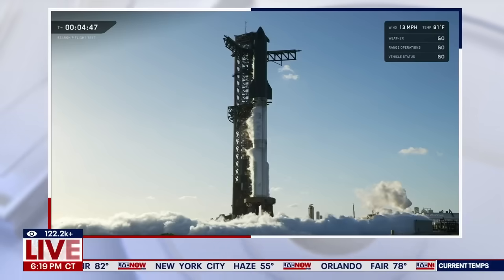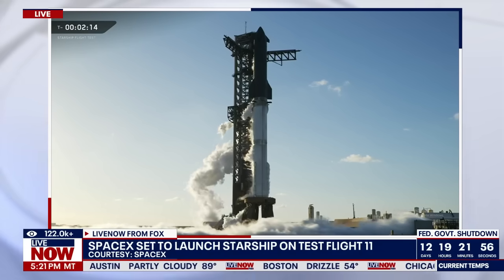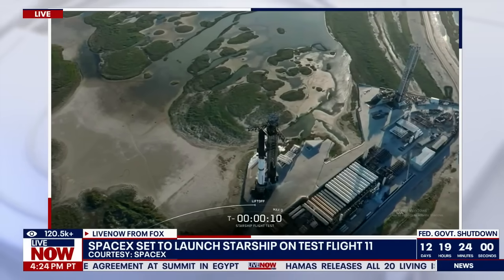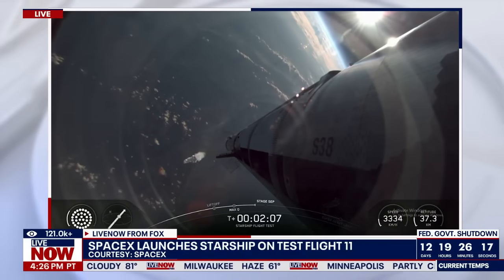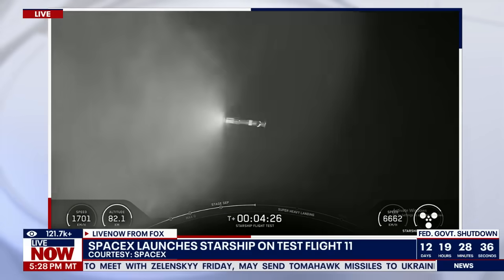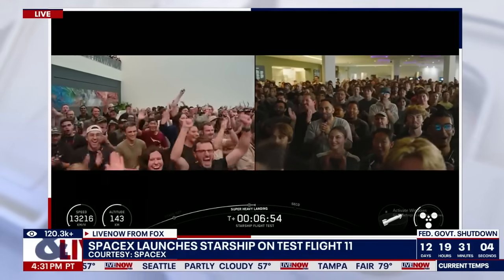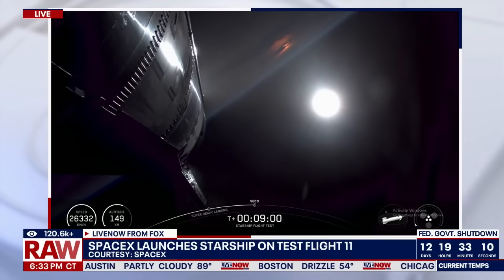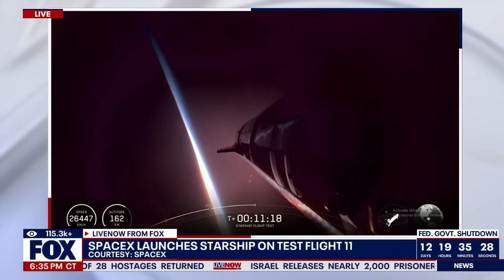SpaceX successfully launches Starship rocket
SpaceX launches 11th test flight of its Starship rocket from its Starbase in Texas on Monday.

The booster was programmed to peel away and drop into the Gulf of Mexico, with the spacecraft skimming space before descending into the Indian Ocean. Nothing was being recovered.

LiveNOW from FOX live-streamed the launch with coverage that began at 7 p.m. ET.

The 11th launch will stress test Starship’s heatshield and will demonstrate "maneuvers that will mimic the upper stage’s final approach for a future return to launch site," SpaceX’s website said.

The booster on this test flight previously flew on Flight 8.

The previous test flight in August — a success after a string of explosive failures — followed a similar path with similar goals.

Starship is being developed with the ultimate goal of carrying astronauts to the moon and eventually Mars.